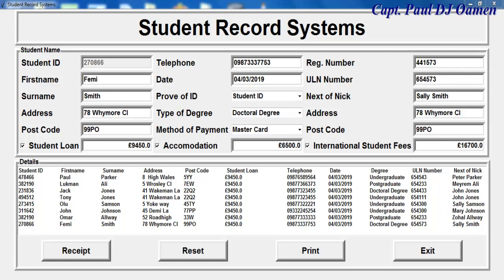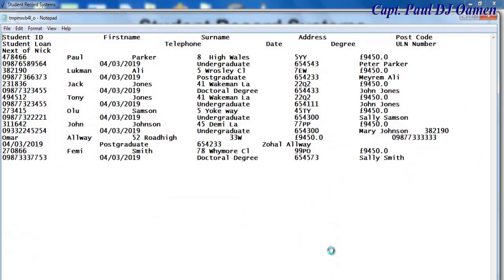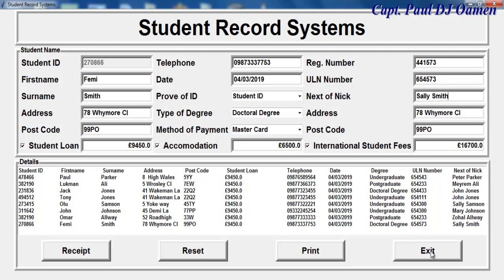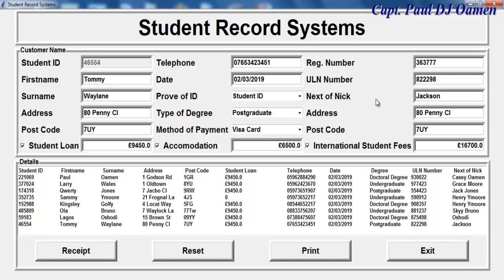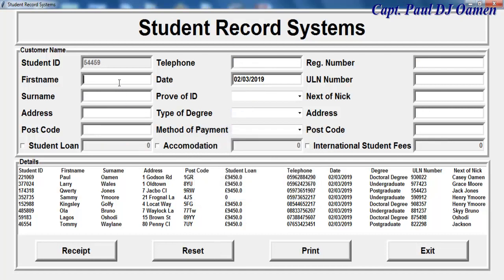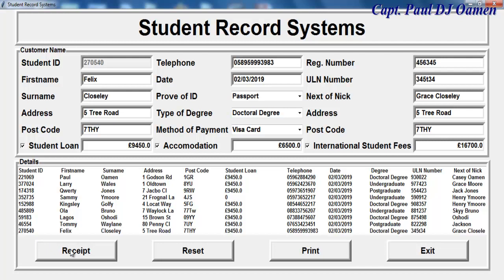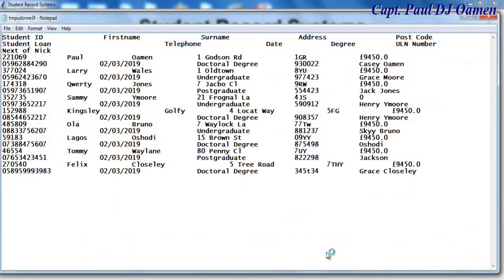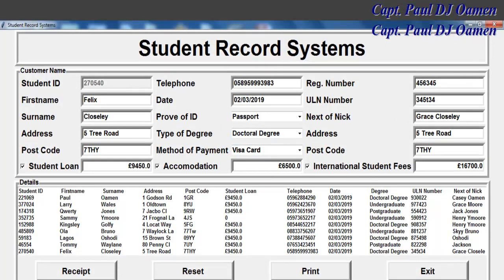Over View of How to Create Student Record and Print Hard Copy with Printer function in Python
This is an overview of how to Create Student records and Print Hard copies with the Printer function in Python. In this video full tutorial, you will learn how to create various widgets, such as Text, Entry, Label, Frame LabelFrame, and Buttons. The tutorial also covers how to create methods and assign the method or function to various widgets or objects. And most importantly you will learn how to Print hard copies using a Printer function in Python. Click on the links below to watch the full tutorial.

Channel Members can Download the Student Record, Print Hard Copy with Printer function in Python, and modify it for their own personal use:

How to Create Student Record and Print Hard Copy with Printer function in Python - Full Tutorial

How to Create Student Record and Print Hard Copy with Printer function in Python - Part 3 of 3

How to Create Student Record and Print Hard Copy with Printer function in Python - Part 2 of 3

How to Create Student Record and Print Hard Copy with Printer function in Python - Part 1 of 3